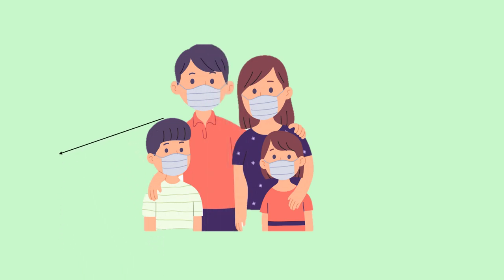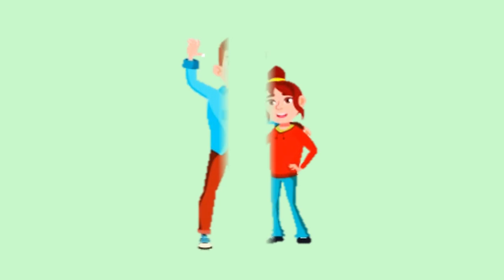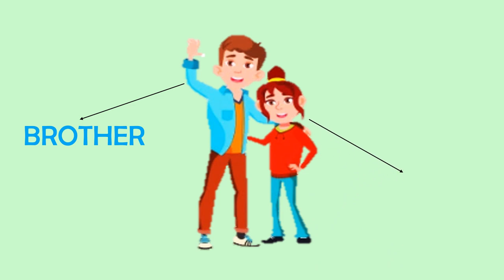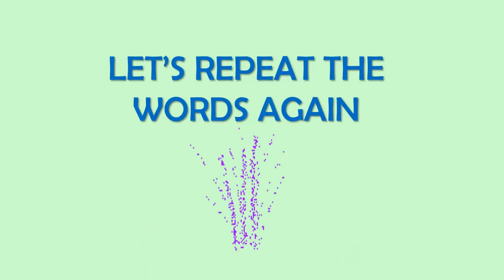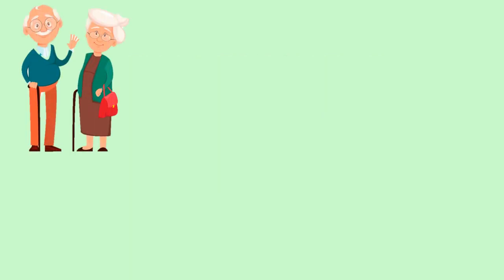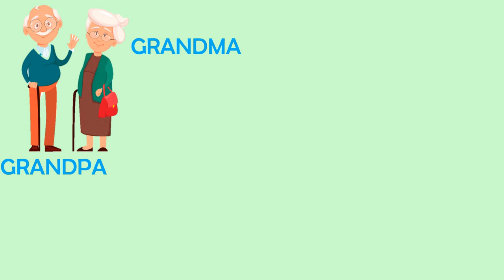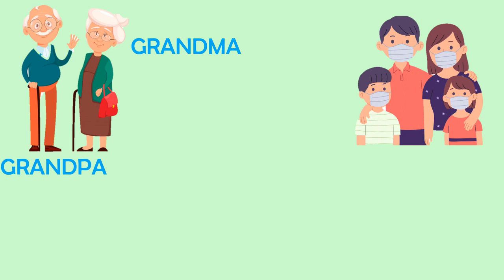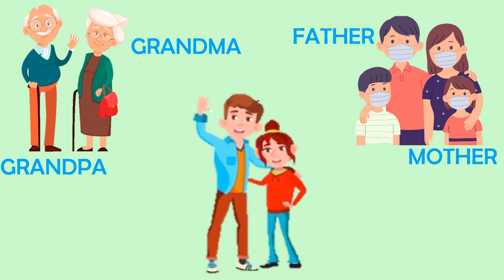VALDEBERNARDO 2º Ed Infantil ENGLISH MY FAMILY MEMBERS